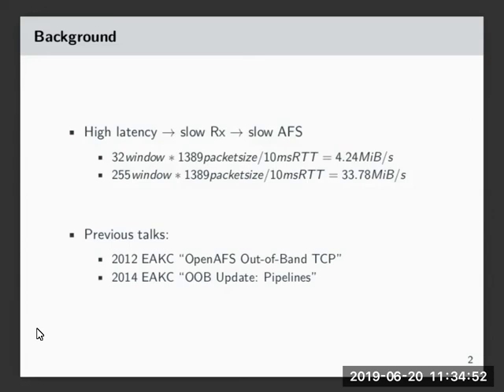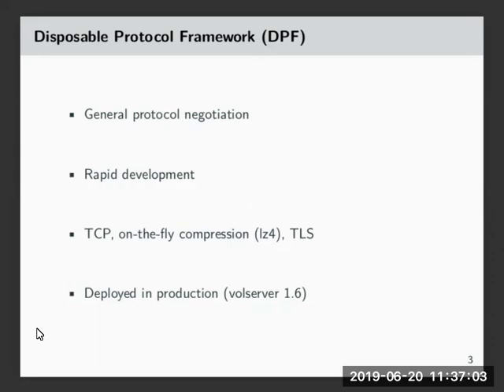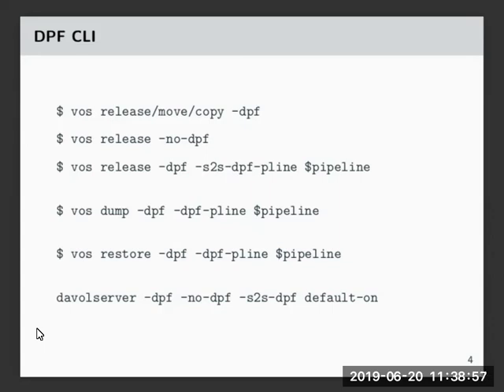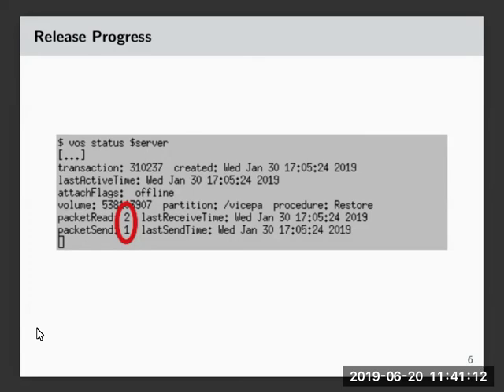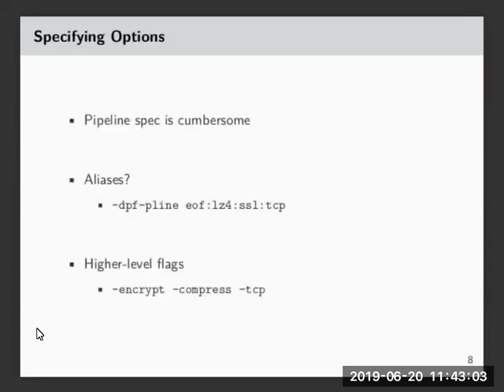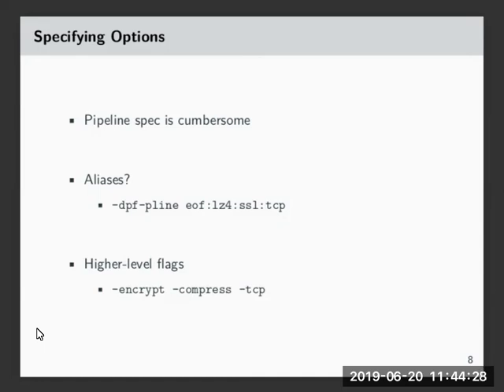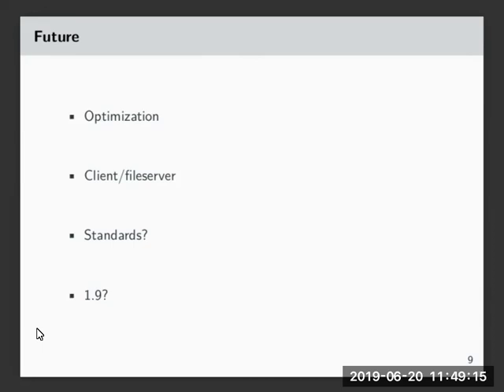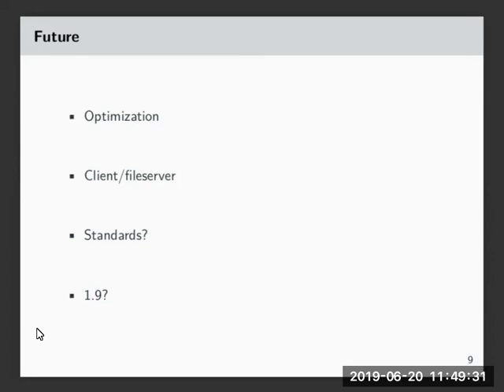OpenAFS Workshop 2019: Faster WAN Volume Operations with DPF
Anyone that has tried to release or move a volume across the WAN knows how painfully slow Rx can be across high-latency links. Some design decisions in Rx make it difficult or impossible to fix this, but there are other protocols and software that already handle this case much better than Rx, so why not use those? In this talk, we’ll look at an enhancement to OpenAFS called DPF, and how one site is already using it in production to speed up volume operations with TCP and on-the-fly compression.

Presenter: Andrew Deason